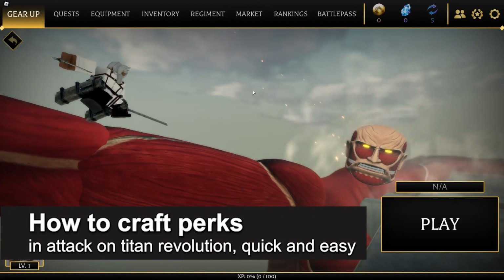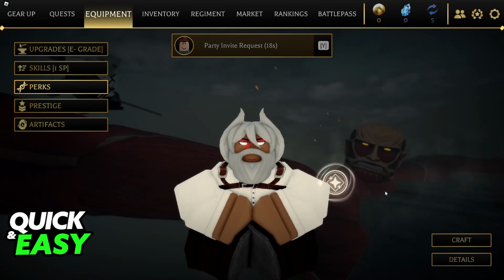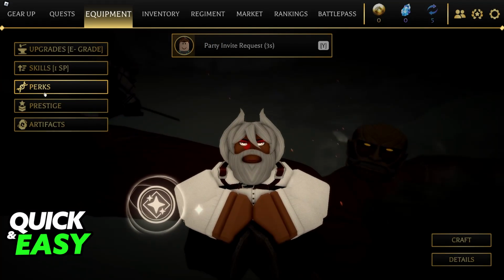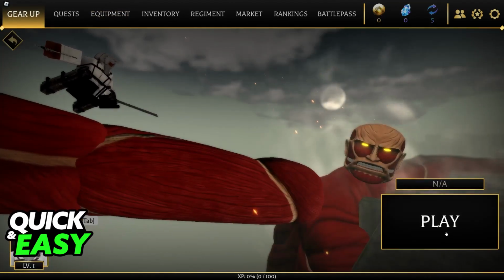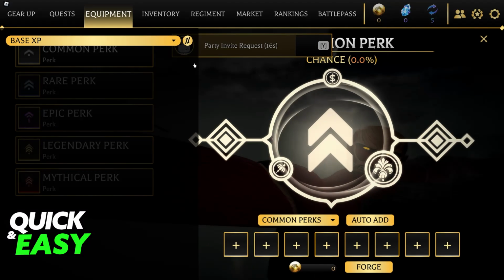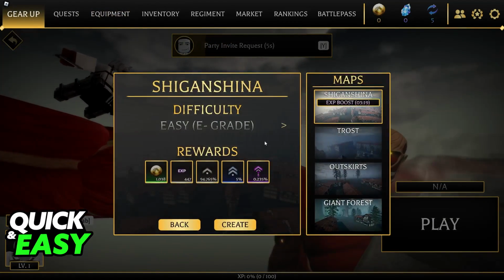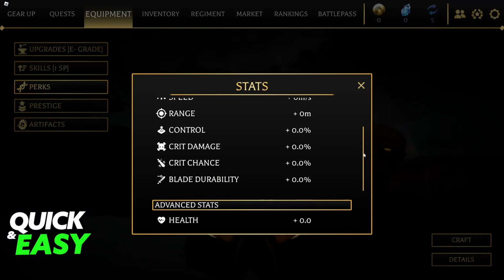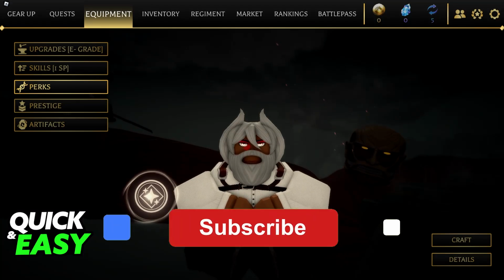How To Craft Perks in Attack on Titan Revolution (2025) - Step by Step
I will solve your doubts about how to craft perks in attack on titan revolution, and whether or not it is possible to do this.

I hope I have helped you with the video!